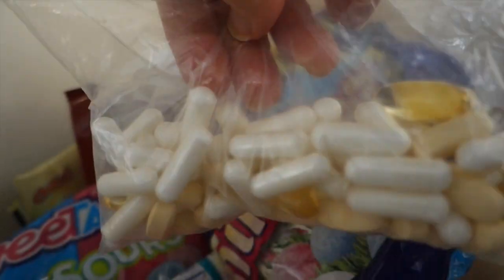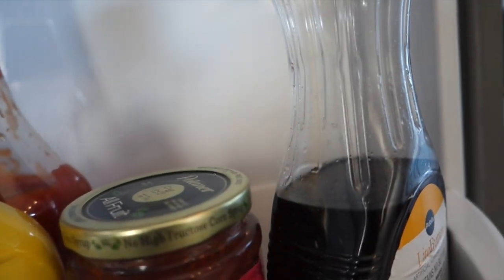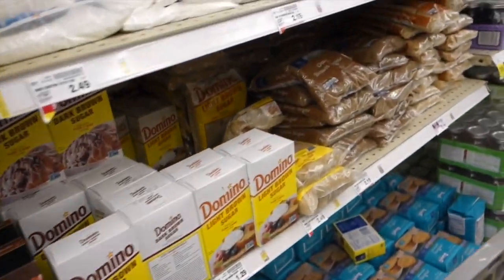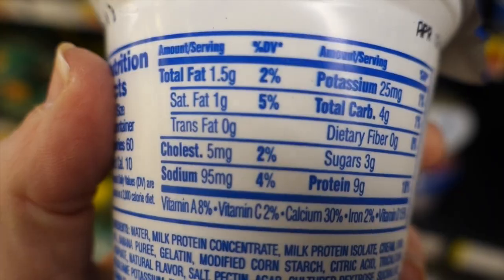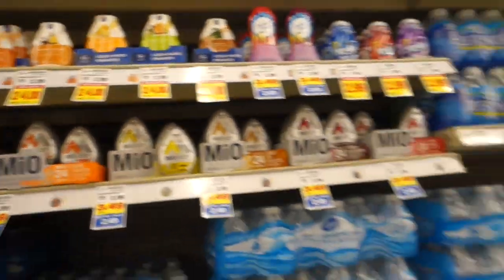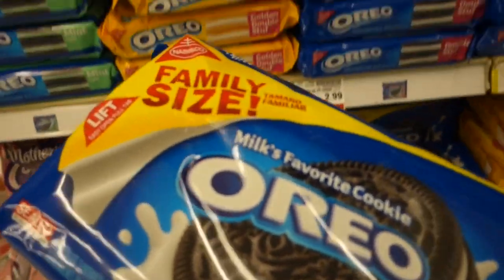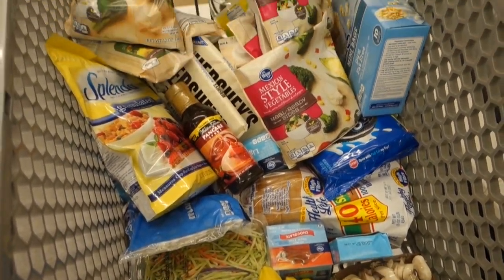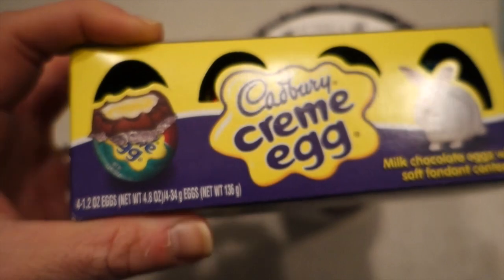VLOG 20: IIFYM Fat Loss/Cutting Grocery Haul & Homemade Cadbury Mcflurry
Here's a CUTTING grocery haul! You may be very surprised by some of the things I am buying (oreos, candy bars, etc.) but that's because I'm all about BALANCE. I usually fit yummy treats into my macros in moderation and fortunately, I still have a decent amount of carbs to play around with as I'm still towards the beginning of my cut. As carbs decrease, the amount of high volume/high fiber foods I eat will increase, and the amount of cadbury eggs and oreos will decrease :P! So basically, I eat a lot of the same foods I would eat in a lean gaining phase or "lean bulk", just different portion sizes. Let me know if you have any questions!

Snap Chat: MacroExperiment